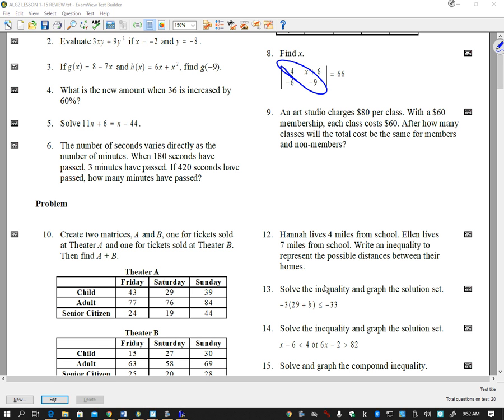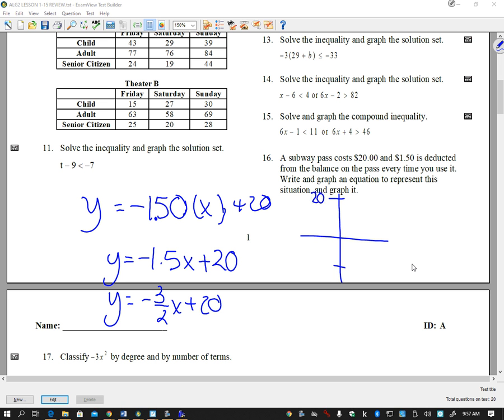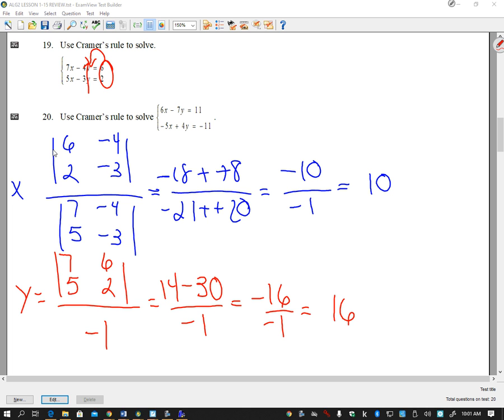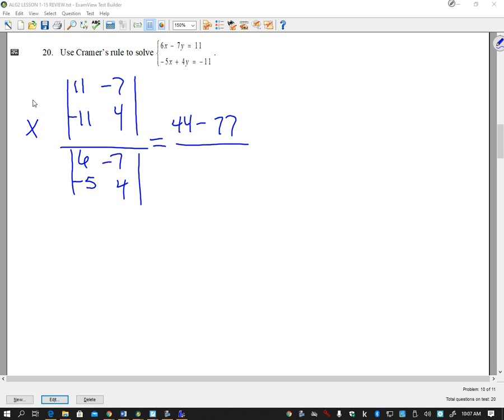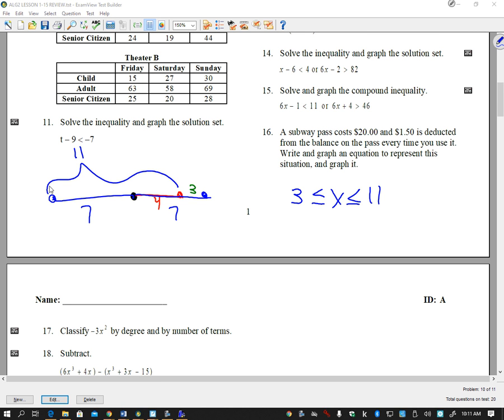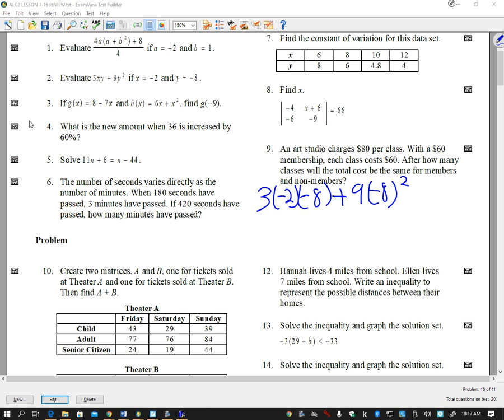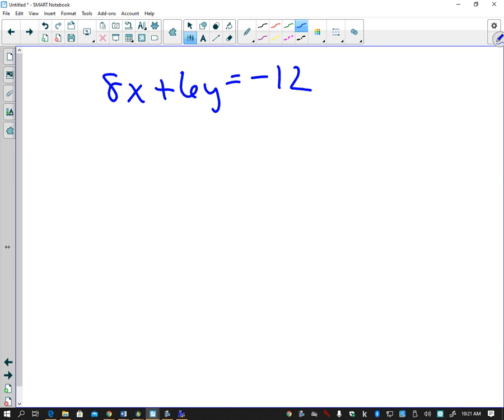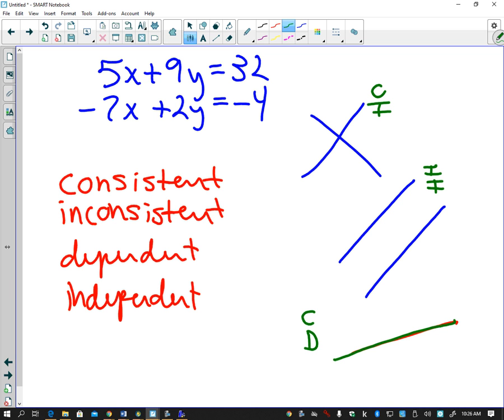Algebra 2 Review 1-15 20-21